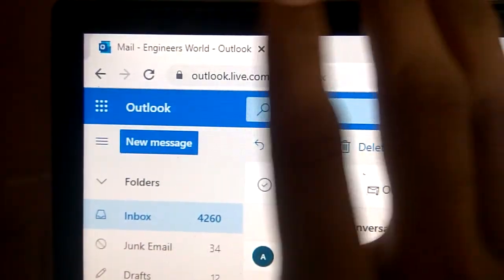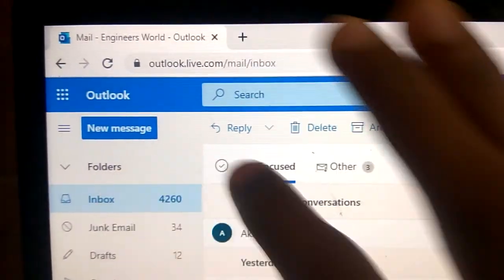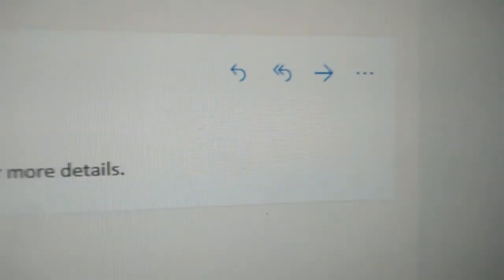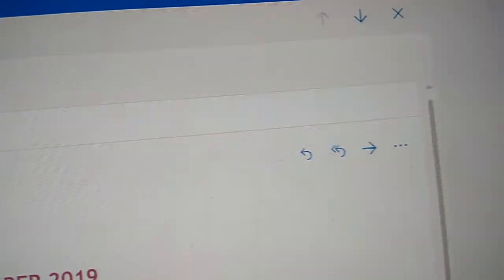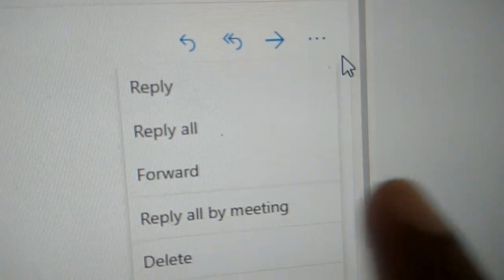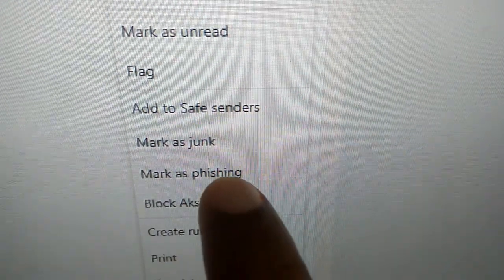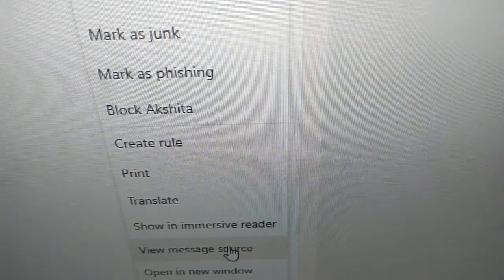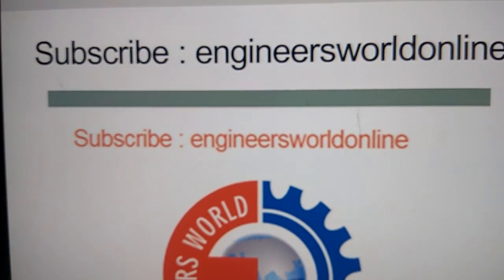Checking Messages Source of Outlook Email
Video Suggest how to Check Messages Source of Outlook Mail. If you received email in outlook, hotmail etc. you can check source of sender using this method.

Step 1 : Login to Email
Step 2 : Open Email Recieved from Inbox
Step 3 : Click 3 dot as shown in this video
Step 4 : Source is Displayed on screen.